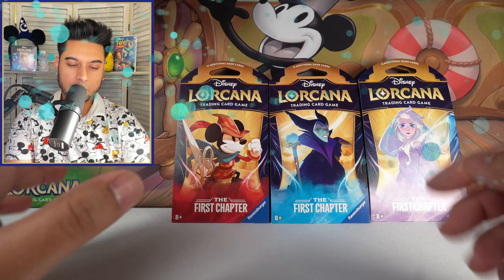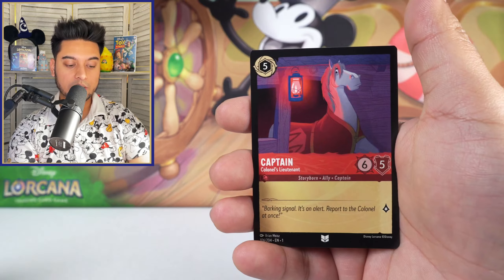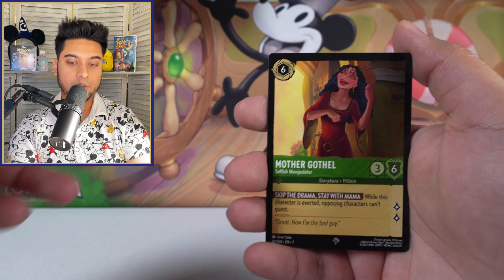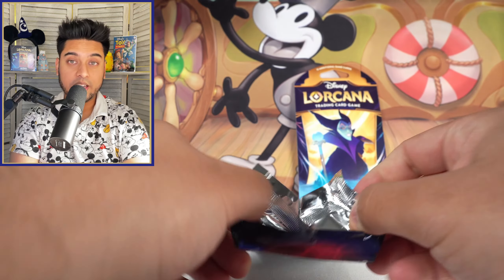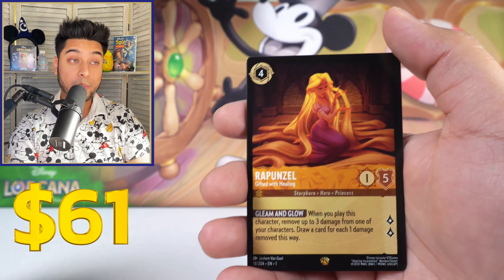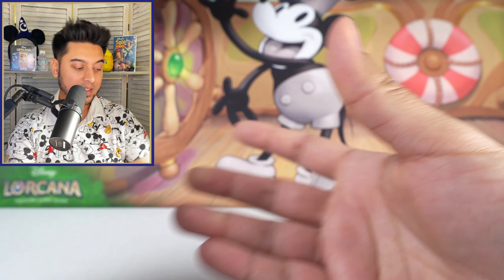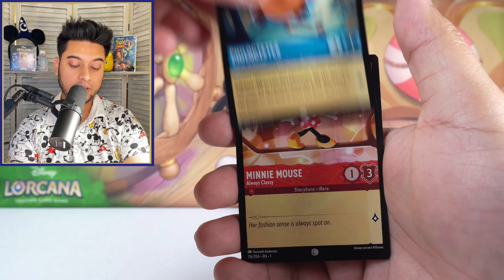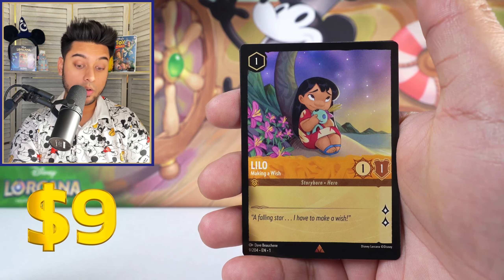Let's Do a Chapter 1 PACK BATTLE! Lorcana Opening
In this Disney cards opening, I do a crazy Pack Battle between all of the Chapter 1 designs by Ravensburger in hopes of finding an Enchanted Rare or Legendary Rare!

Foils Still Needed:
Cinderella, Gentle and Kind - Uncommon
Hades, King of Olympus - Enchanted
Maximus, Relentless Pursuer - Uncommon
Stitch, Carefree Surfer - Enchanted
Stitch, Carefree Surfer - Legendary
Part Of Your World - Rare
Dr. Facilier, Agent Provocateur - Rare
Dr. Facilier, Remarkable Gentleman - Rare
Elsa, Snow Queen - Uncommon
Elsa, Spirit of Winter - Enchanted
Jafar, Keeper of Secrets - Rare
Mickey Mouse, Wayward Sorcerer - Enchanted
Tinker Bell, Peter Pan's Ally - Common
Beast, Wolfsbane - Legendary
Flynn Rider, Charming Rogue - Uncommon
Genie, On the Job - Enchanted
Kuzco, Temperamental Emperor - Rare
Lady Tremaine, Wicked Stepmother - Rare
Mickey Mouse, Artful Rogue - Enchanted
Mother Knows Best - Uncommon
The Beast is Mine! - Uncommon
Vicious Betrayal - Common
Aladdin, Heroic Outlaw - Enchanted
Maui, Hero to All - Enchanted
Rapunzel, Letting Down Her Hair - Uncommon
Te Kā, The Burning One - Super Rare
Cut to the Chase - Uncommon
Shield of Virtue - Uncommon
Sword of Truth - Rare
Ariel, Whoseit Collector - Rare
Belle, Strange but Special - Enchanted
Hades, Infernal Schemer - Legendary
Maleficent, Uninvited - Rare
Scar, Mastermind - Rare
Coconut Basket - Uncommon
Simba, Rightful Heir - Uncommon
Plasma Blaster - Rare